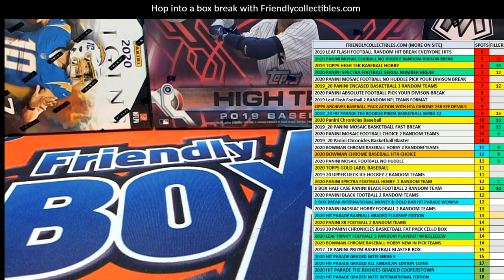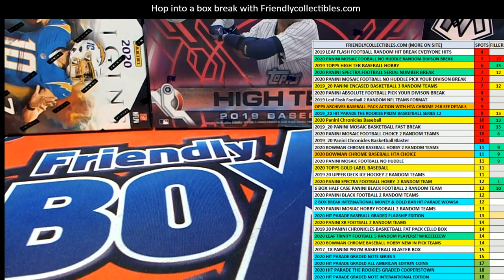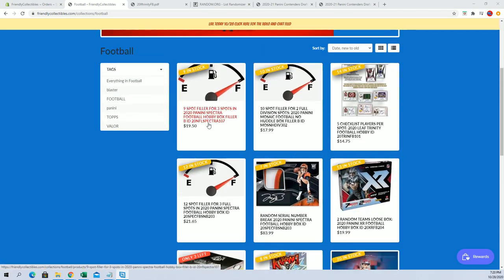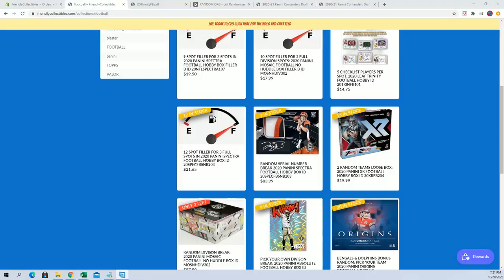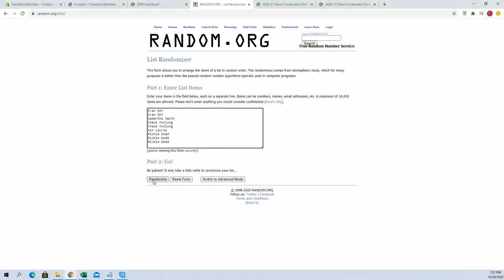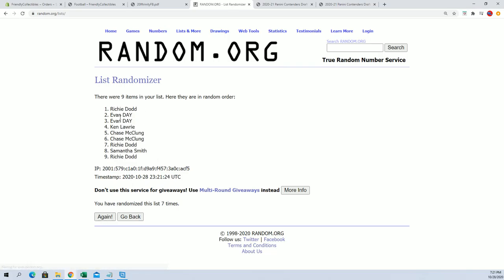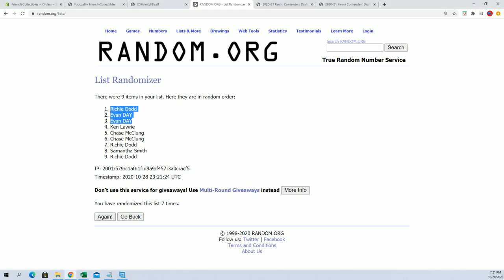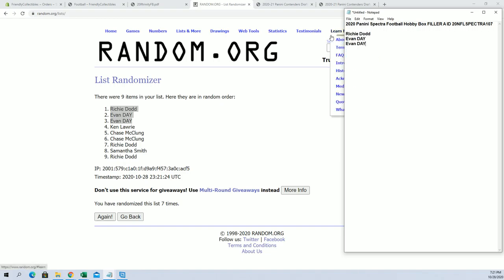2020 Panini Spectra Football Hobby Box FILLER A ID 20NFLSPECTRA107